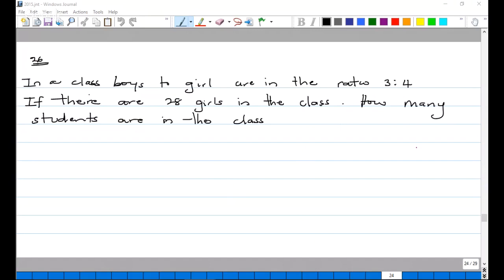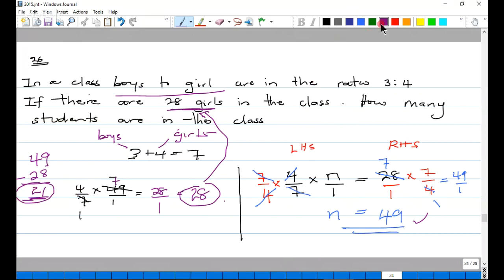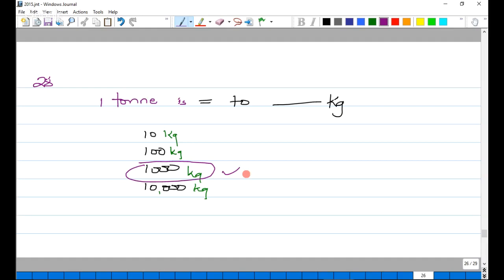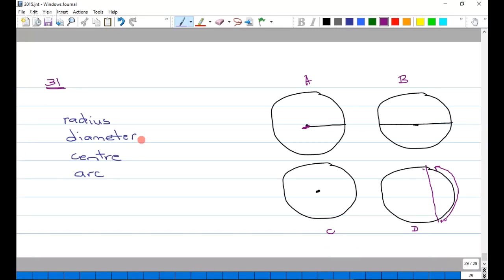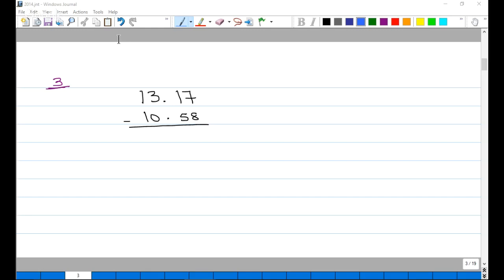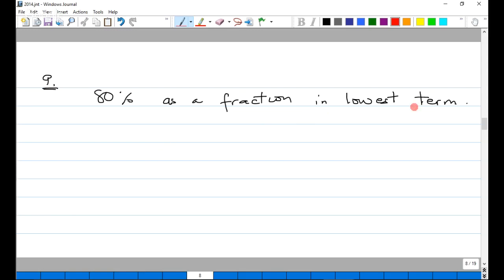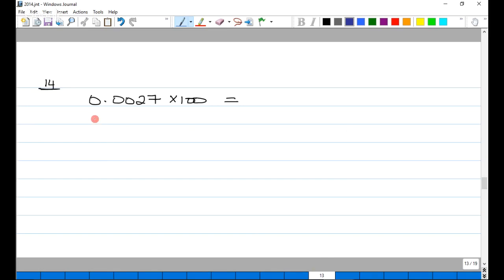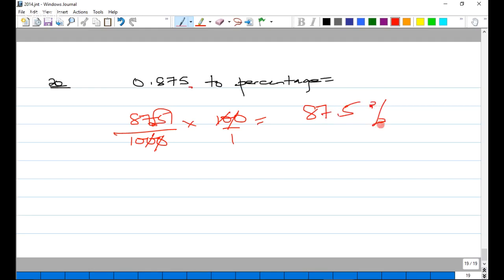Class Meeting # 05